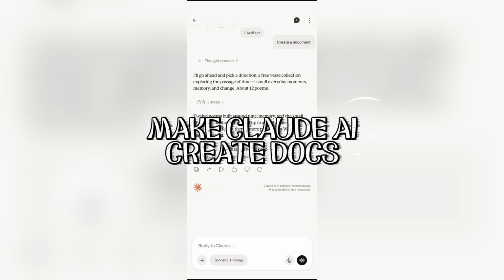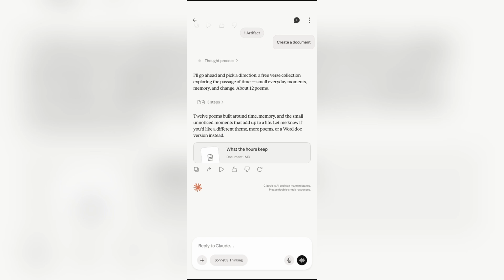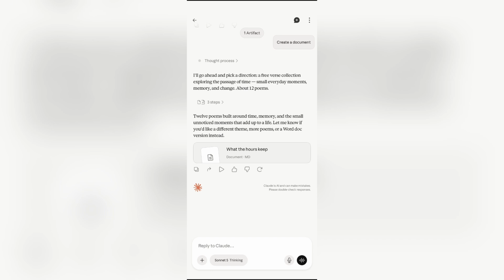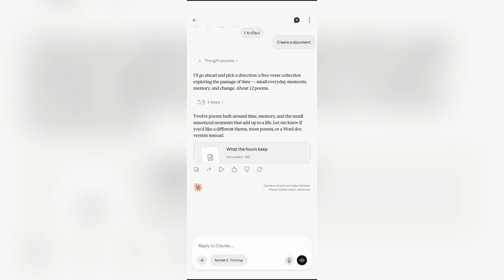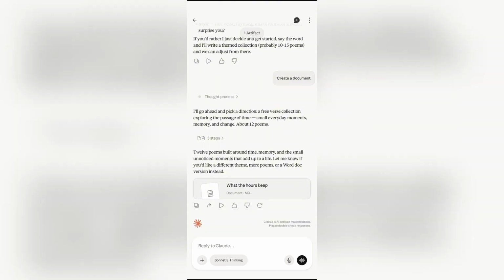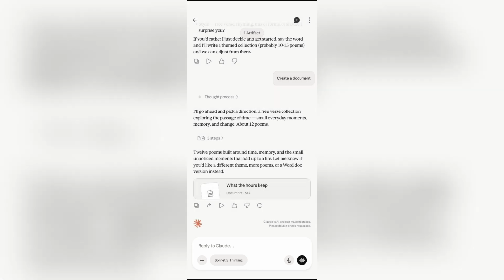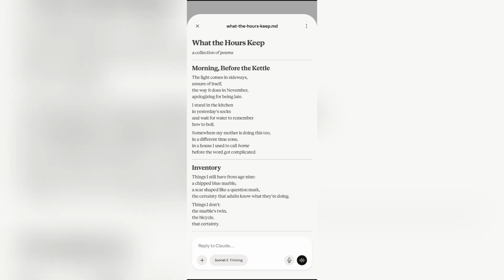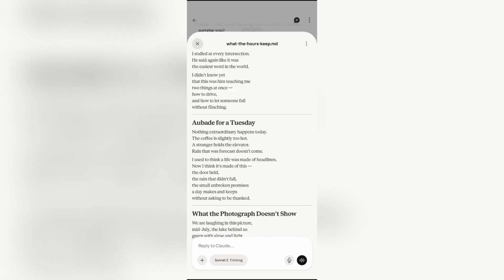How To Make Claude AI Create Documents (2026)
This video is made to help with your daily tech and internet solution. If you are also having problems to figure out how to make Claude Ai create documents, Watch this video till the very end.